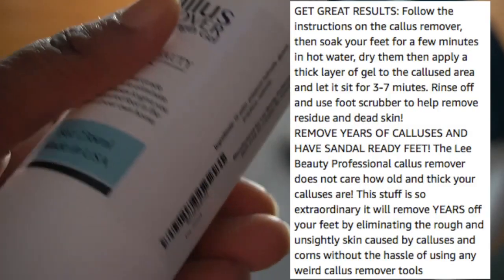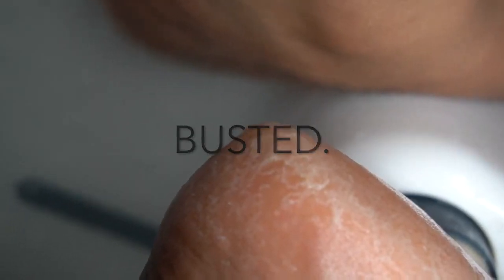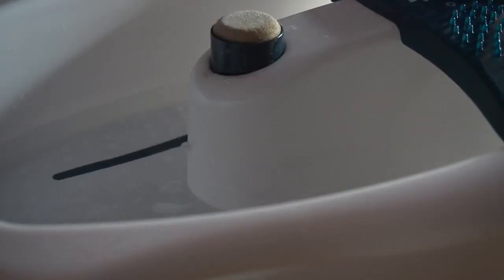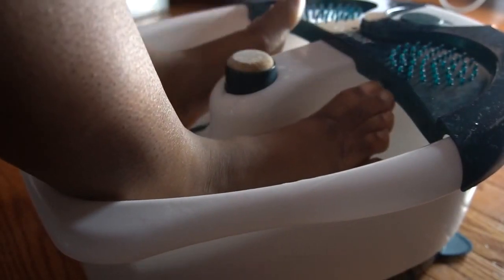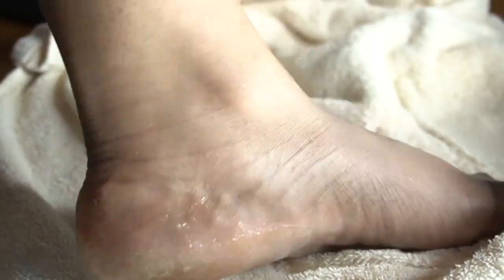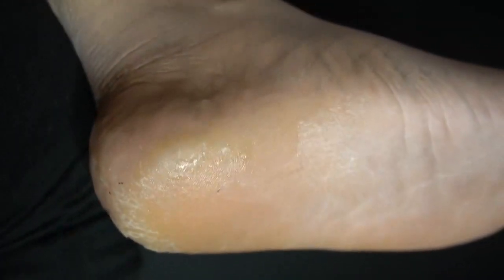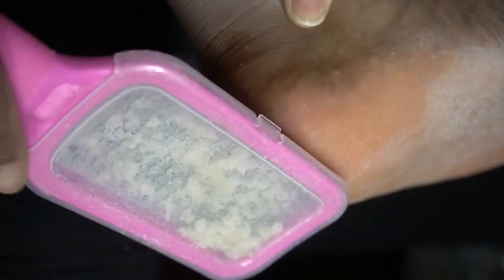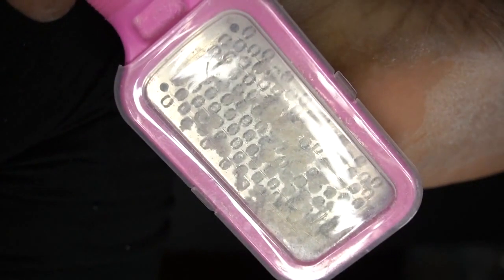I Tested Amazon’s Best Selling Callus Remover Gel ➤ Dominique Denesha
"I tested Amazon's Best Selling Callus Remover Gel"
Hey good people, today I tested out the Lee Beauty Callus Remover Extra Strength. I’ve always had dry patches on the heels of my feet but have never and cracking calluses this bad. Could be the weather and myself not being hydrated enough who knows, but this amazon find is a God send. The end result is smooth and soft heels.

Purchased for about $14 with Amazon Prime

Lee Beauty Callus Remover Gel